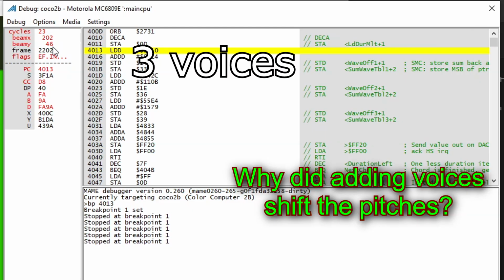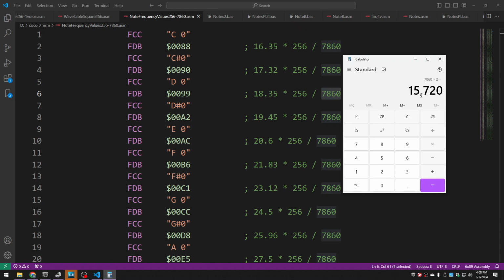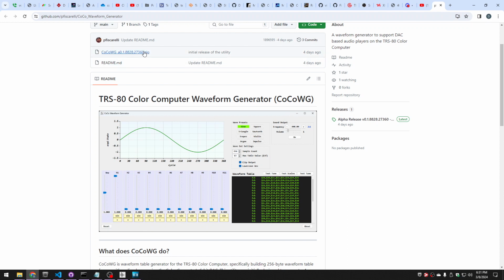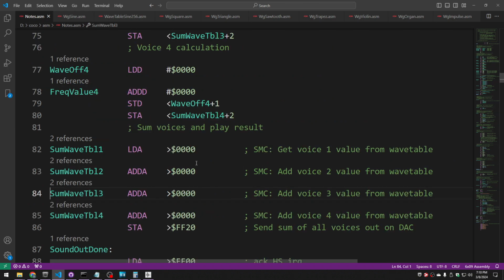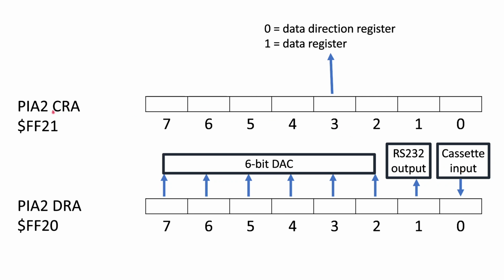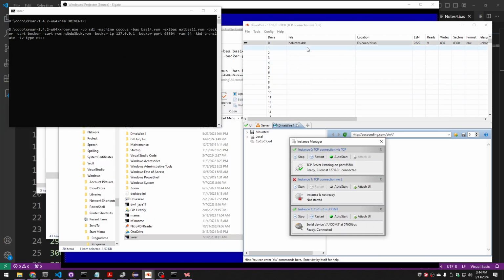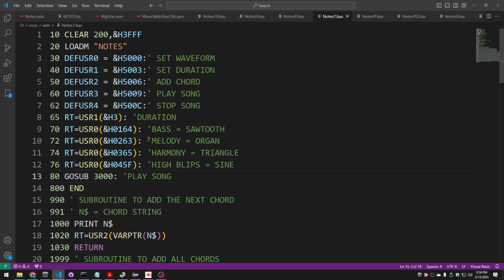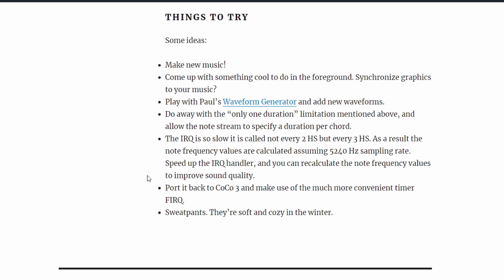Multi-instrument, extra bits, high-speed POKE, and more! | Asm Sound 7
In the asm sound finale, we visit some questions postponed from before and address some excellent feedback from YOU our valued viewer.  Also included are some new demos and music that you too can download!

"Music Box Dancer" by Frank Mills

00:00 Intro
02:07 Acknowledgments
02:53 Why did adding voices shift the pitches?
07:33 Why the clicking?
09:54 Does interactive BASIC work with background music?
12:08 How to add more waveforms?
19:28 Will 2 extra bits make a difference?
27:41 Does the high-speed POKE help?
28:22 Fiddle with Drivewire to try POKE experiment
33:26 Drivewire done, let's POKE!
35:17 Demos & comparisons
42:01 How to download
43:44 Closing